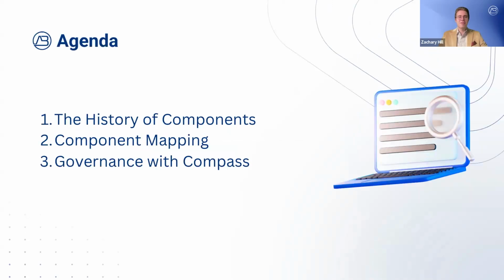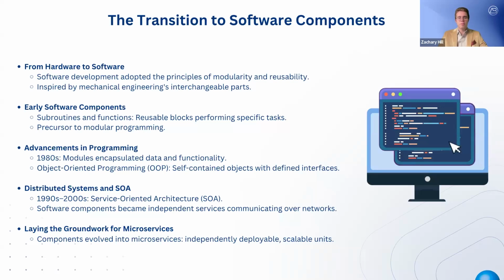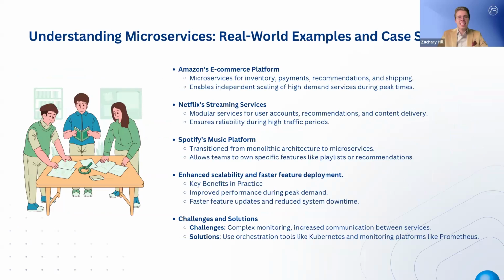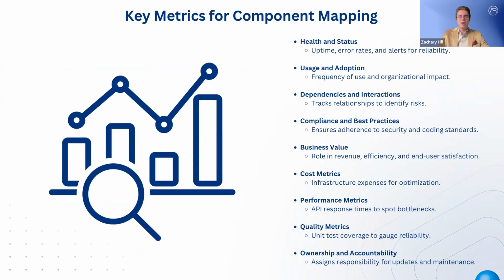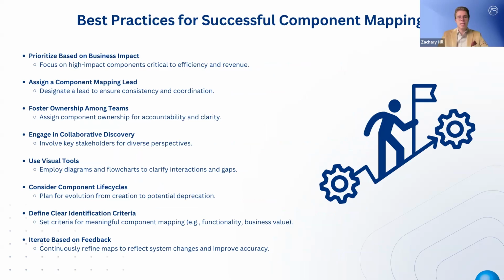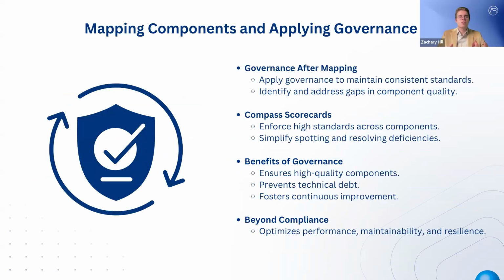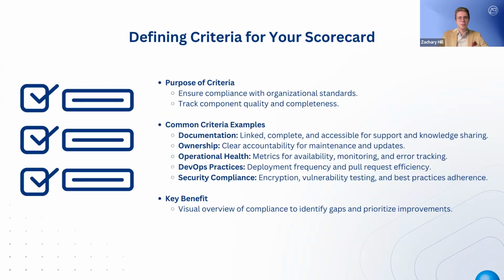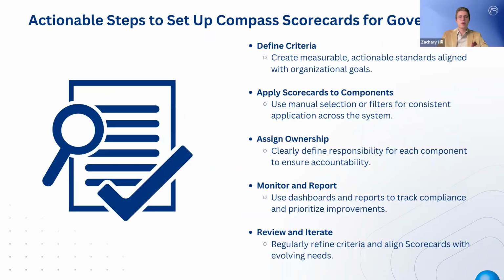Atlassian Compass Fundamentals | Setting Up a Dev Experience Platform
Explore how Atlassian Compass helps teams manage components, map dependencies, and enforce best practices through governance.